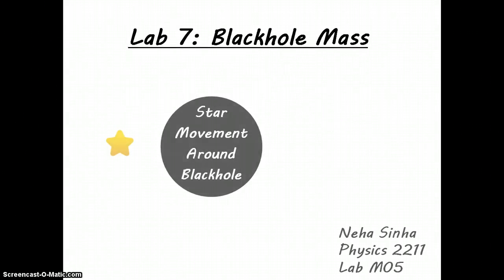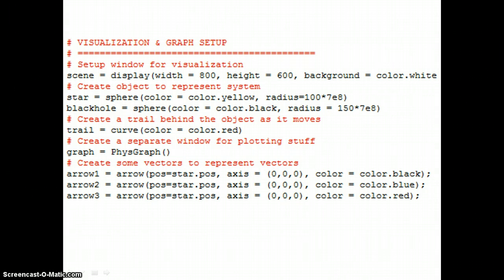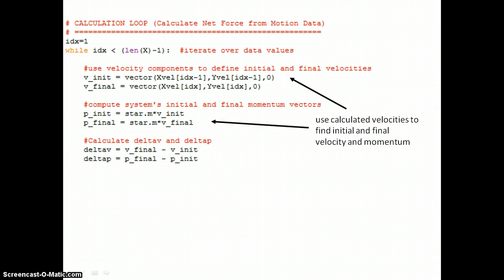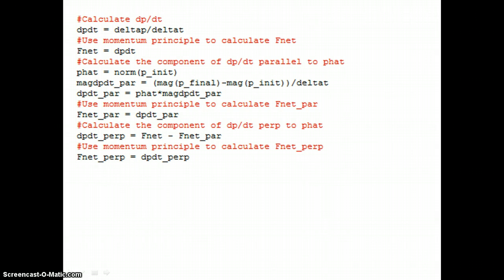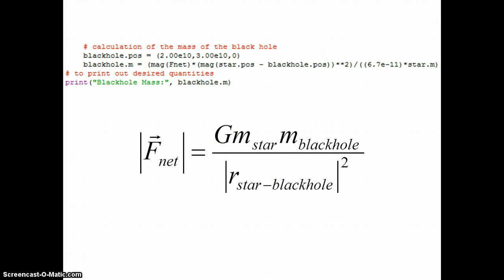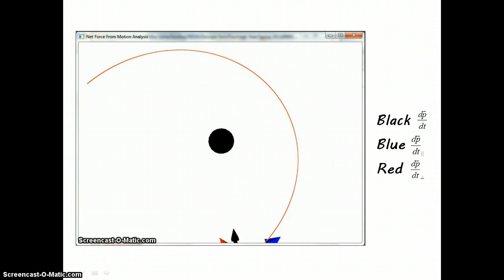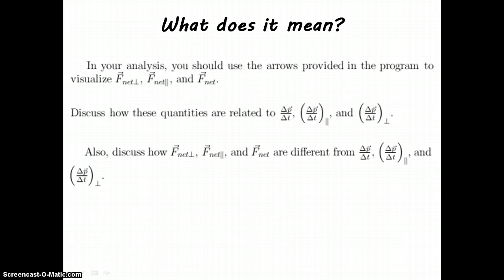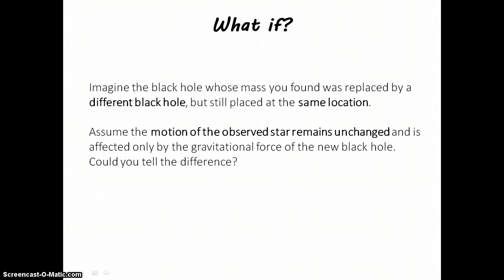Lab 7 Blackhole Mass